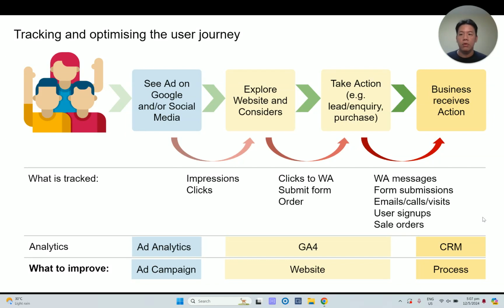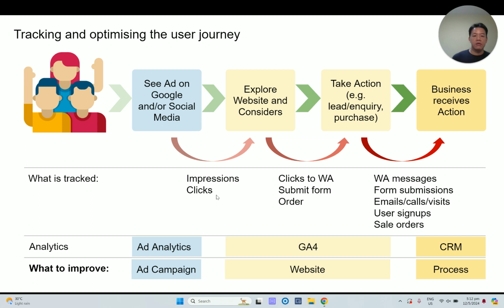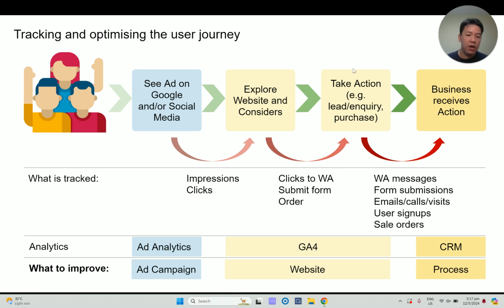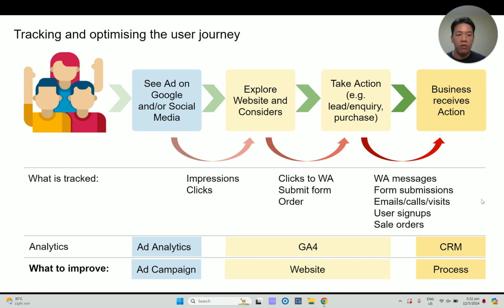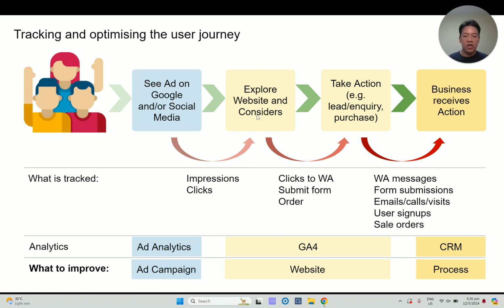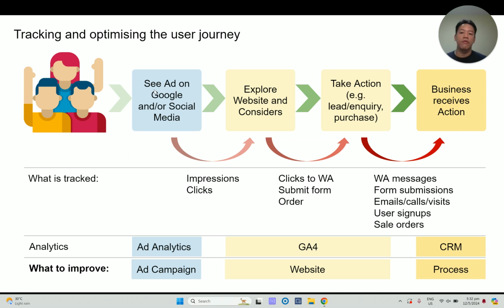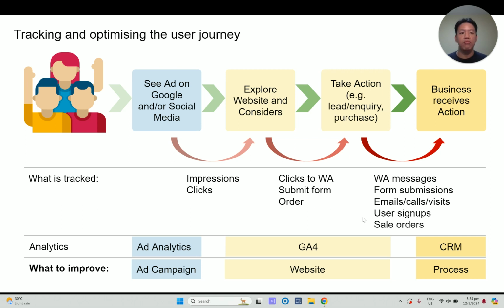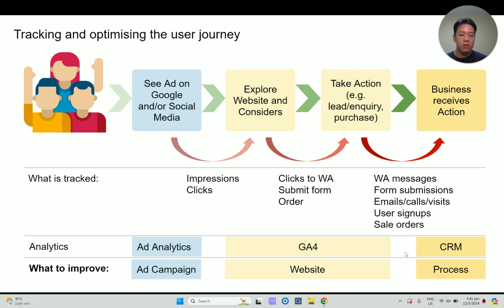Understanding User Journey and Maximizing Conversions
In this video, I explain the importance of mapping the user journey and how it impacts conversions. I discuss the role of ads and social media in attracting users and driving actions. I also highlight the significance of website optimization and user experience in converting interest into sales. Throughout the video, I provide insights and tips on improving ad campaigns and analyzing data to identify and address potential issues. Watch this video to gain a deeper understanding of the user journey and learn strategies to maximize conversions.

00:00 Importance of User Journey Mapping
02:31 Ads and User Interest
05:25 Analyzing Clicks and Impressions
07:15 Website Optimization and User Experience
09:35 Indicators of User Action
12:00 Tracking and Analytics